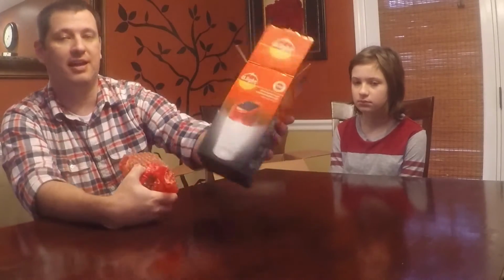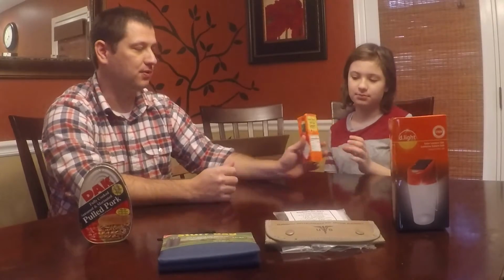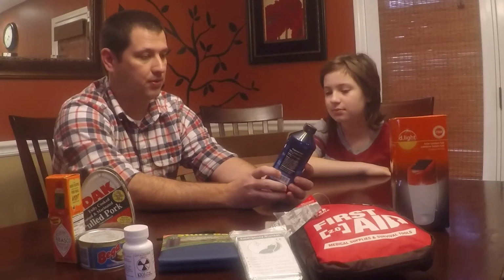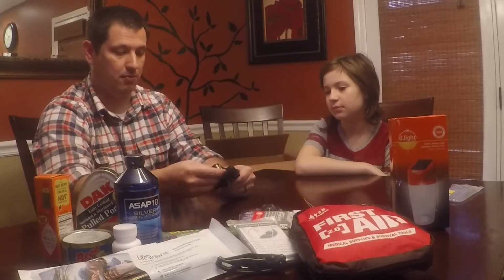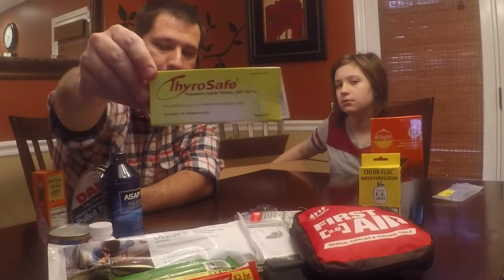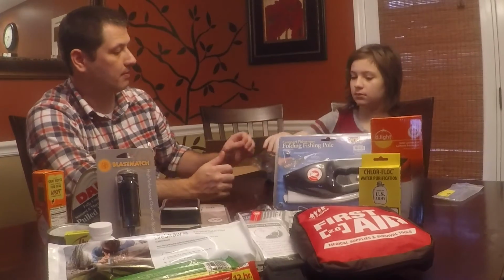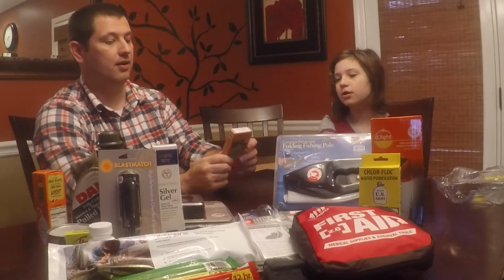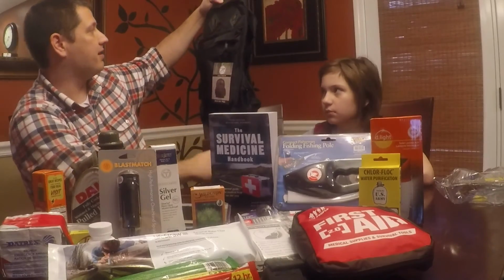Banshee Moon Camping Survival give away review!!!